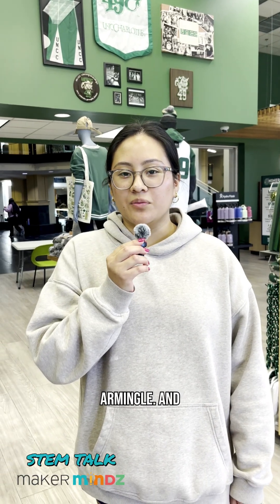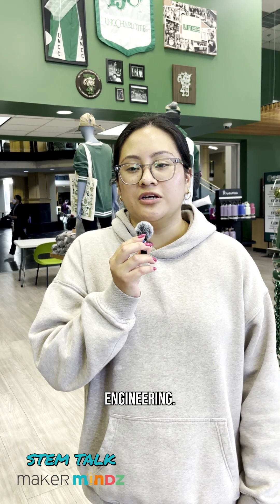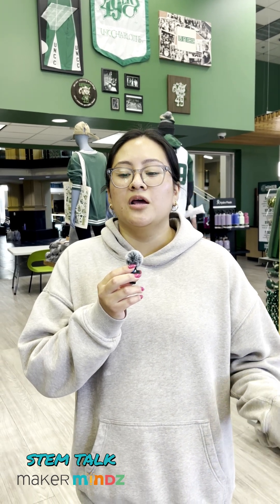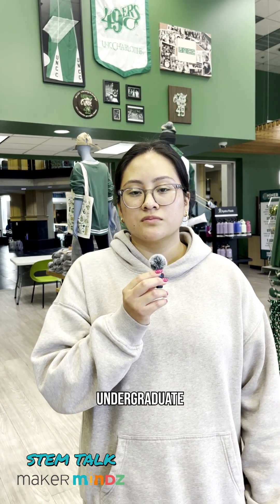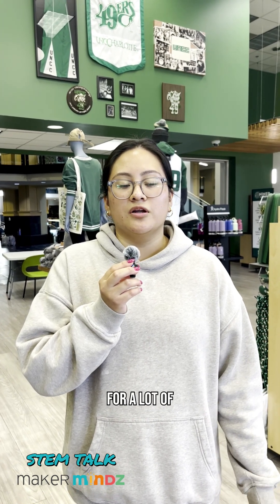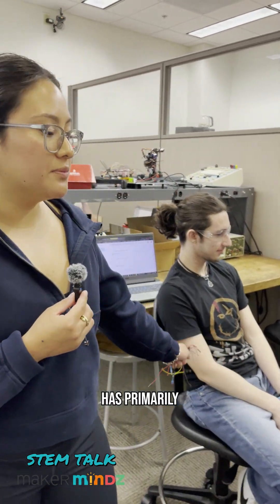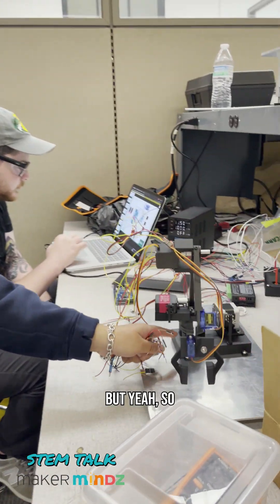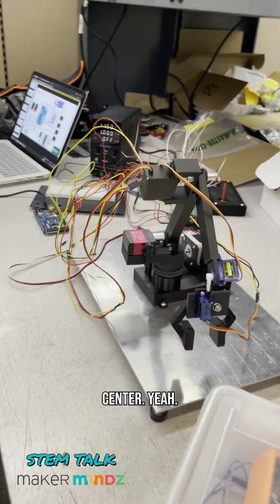From Doubt to Discovery: How a Teacher Changed My Engineering Journey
This video features an undergraduate Mechanical Engineering student, who almost didn't pursue a STEM degree. Student shares her personal journey. She reveals how a teacher's encouragement helped her overcome self-doubt and pursue engineering.

The video also goes to the student's lab. There, the student provides a look at a mechanical device with motors and grippers that she and her team are developing. This video is for those interested in STEM careers, mechanical engineering, overcoming challenges, and the impact of a supportive mentor.